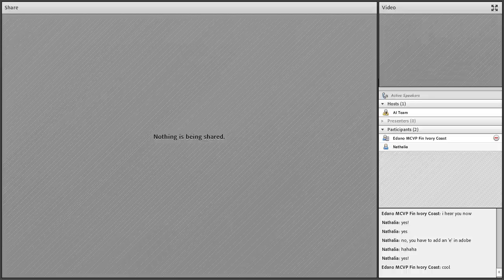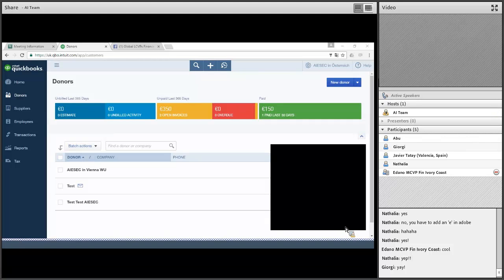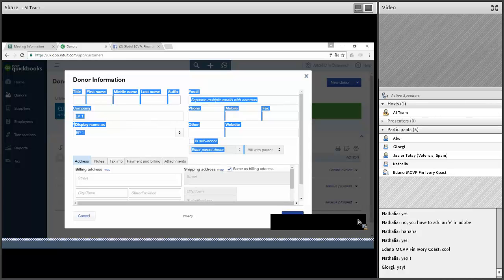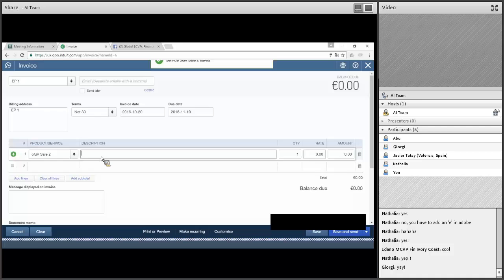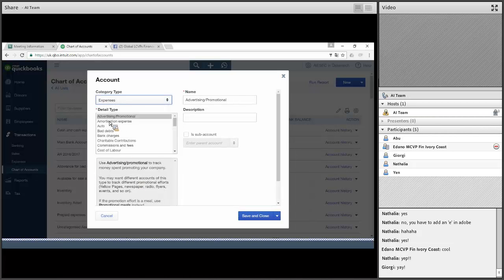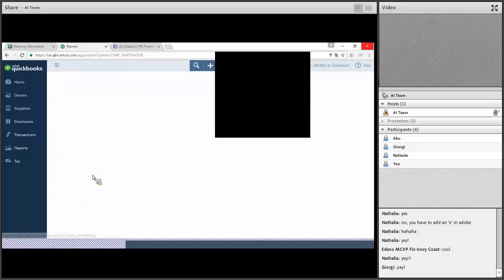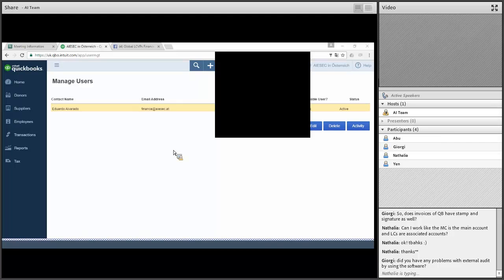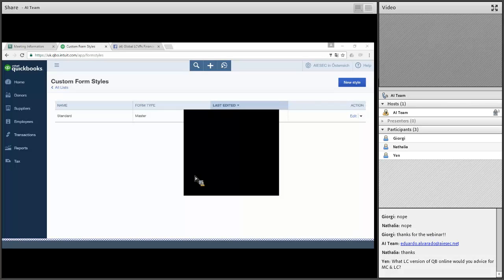Accounting Software Quickbooks (fall 2016)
In this video you will find information about the accounting software quickbooks.